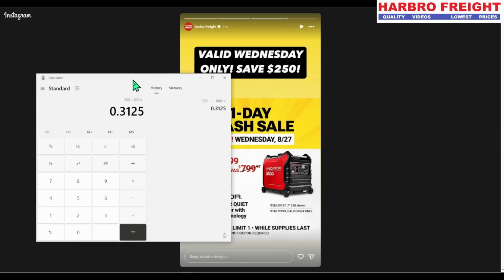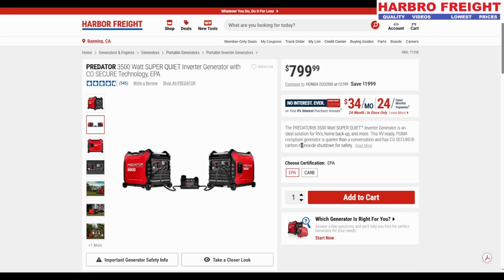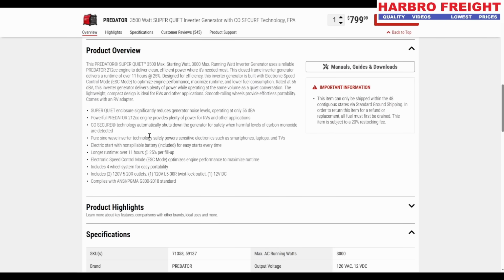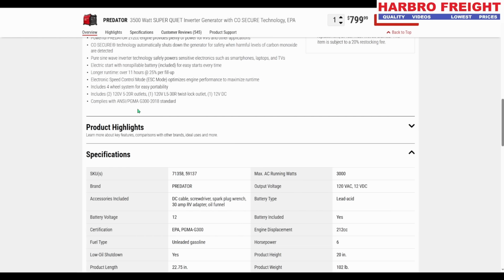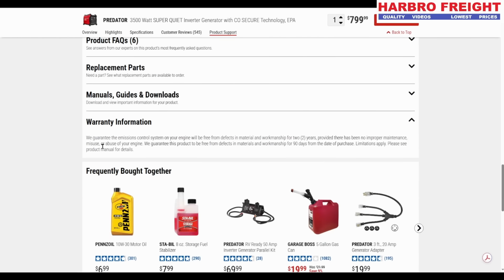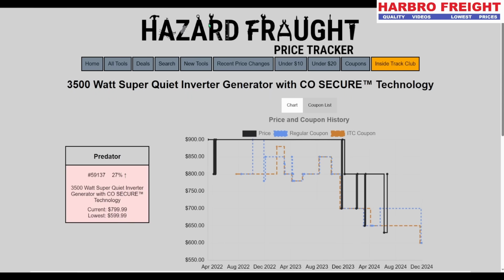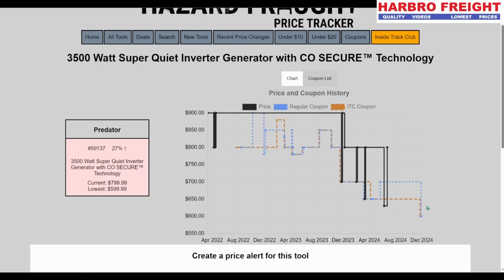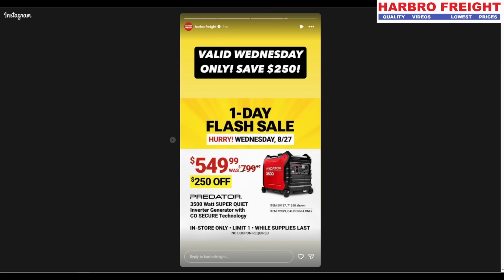Harbor Freight Flash Sale 🚨 Predator 3500 Generator $550!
🚨 Harbor Freight Flash Sale — Wednesday, August 27, 2025 🛠

Harbor Freight is dropping a massive one-day deal on the Predator 3500 Watt Super Quiet Inverter Generator. Normally priced at $800, it will be just $550 — a $250 savings!

🔥 Flash Sale Deal:

Predator 3500 Watt Super Quiet Generator

Flash Sale Price: $549.99

$250 OFF — August 27, 2025 ONLY

⚡ This Harbor Freight Flash Sale is one day only and while supplies last. Don’t wait — this Predator generator is one of their most popular items and will sell out fast.

✔ Learn all details of Harbor Freight’s upcoming Flash Sale
✔ See the full Predator 3500 generator deal breakdown
✔ Decide if this is the right time to grab your generator

I cover Harbor Freight flash sales, coupons, instant savings, Dollar Days, and parking lot sales every week so you never miss a deal.

👍 LIKE this video if you love saving money, SHARE with a fellow tool lover, and COMMENT if you’re grabbing the Predator generator!